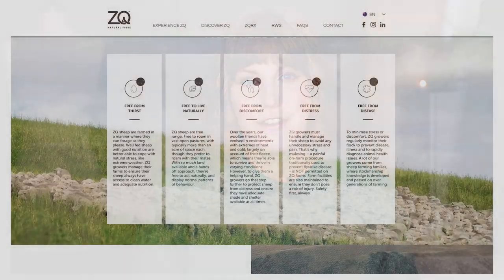What is ZQ Wool? A Wool Certification to Look For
Wool Series Part 2 - How to get more information about how and where wool clothing was sourced from and what the ZQ wool certification covers.

Thanks to Edzard from Sheep Inc. for chatting with me about their wool.

The sweater I'm wearing was gifted to me by Sheep Inc. it's lovely and I'm looking forward to wearing it a lot this fall and winter. If you are interested in their products please note that they do use unisex sizing so it can be a little tricky - I'd recommend either sticking to your size for a looser fit or sizing down for more fitted pieces.

Timestamps:
00:00 Intro
00:41 ZQ Certification
01:37 Animal Welfare
06:24 Fibre Quality
06:53 Environmental Sustainability & Regenerative Farming
09:25 Traceability
09:42 Social Responsibility
09:56 Thoughts on Certifications
10:43 Other Ways to Find Transparent Wool

📗 Get the Quit Fast Fashion ebook - your guide to building a conscious closet